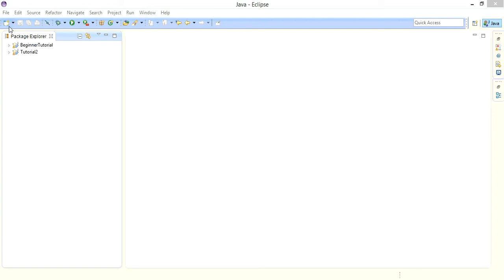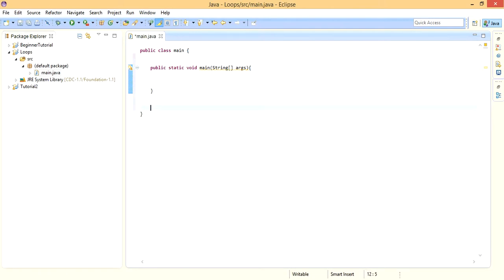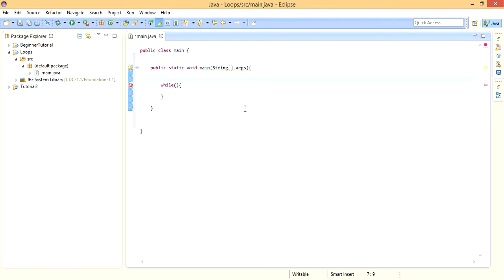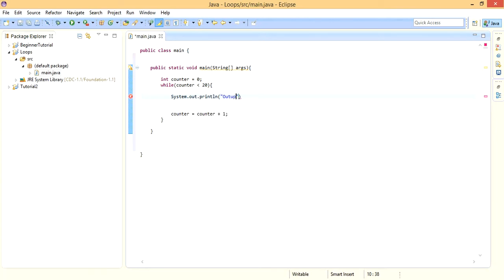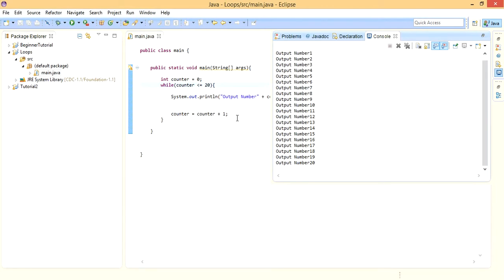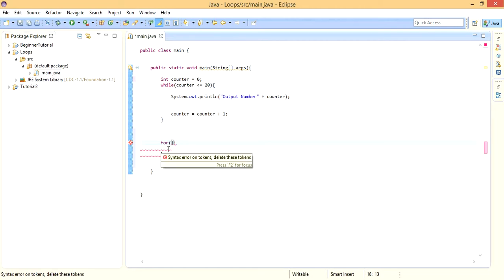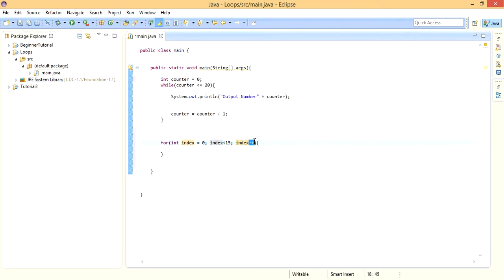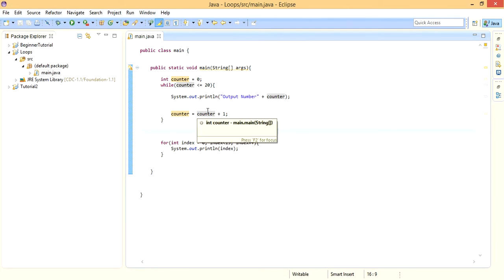Java Programming-For Beginners:#5 Loops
In this video I show you how to setup a loop in java